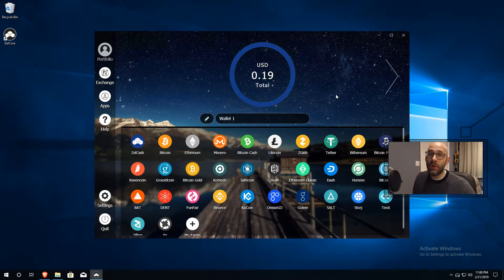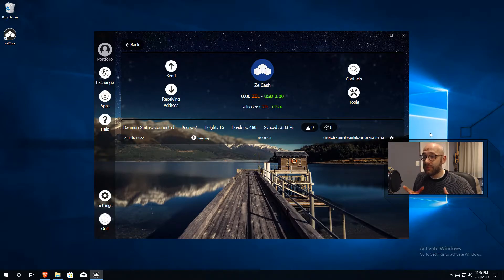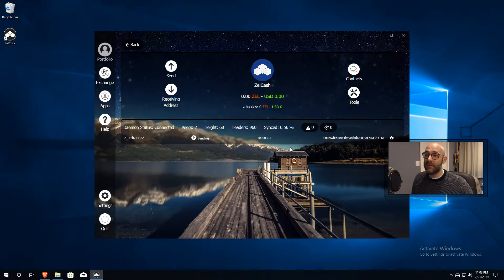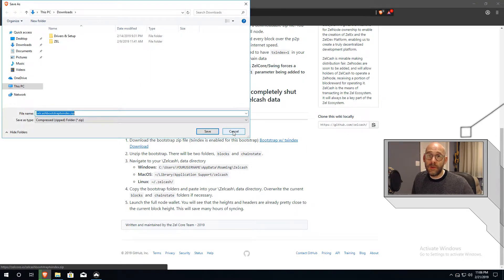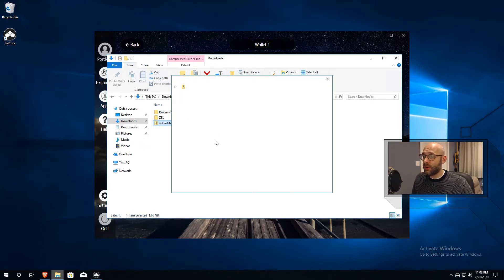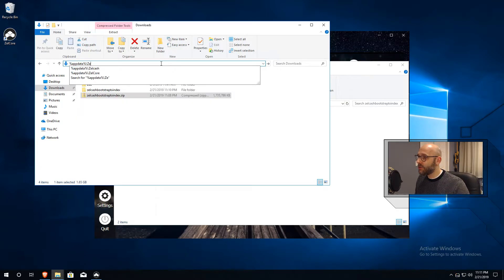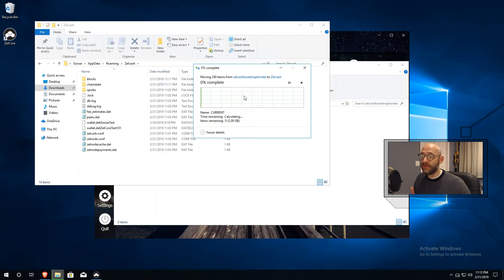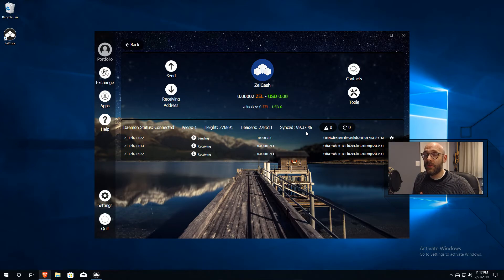ZelCash Full Node Wallet Quick Sync Guide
Is your ZelCash wallet taking a long time to sync? Try downloading the latest bootstrap files and save hours! Find out how in this video.

📘Table of Contents:
◆ 00:08 Intro
◆ 00:18 Explaining the Problem
◆ 01:47 Bootstrap Wiki Guide
◆ 02:20 Download & Extract Bootstrap File
◆ 04:33 Restart ZelCore/Mate Wallet
◆ 05:08 Final Thoughts ●▬▬▬▬▬▬▬▬▬▬▬▬▬▬▬▬▬▬▬▬●
👨‍👩‍👧‍👦  Social:
⭐More Helpful Links:
◆ Digital Ocean VPS (link to $100 referral credit for new users)